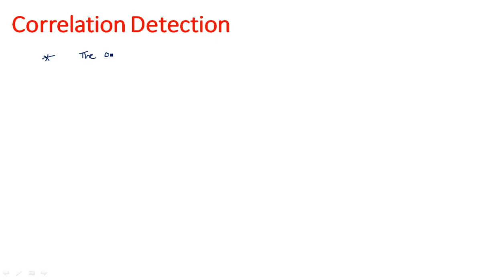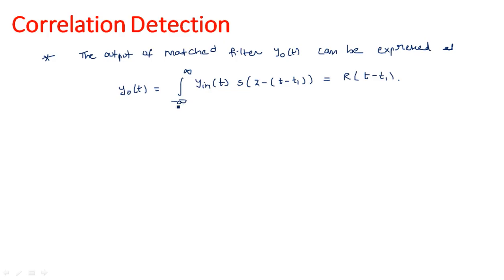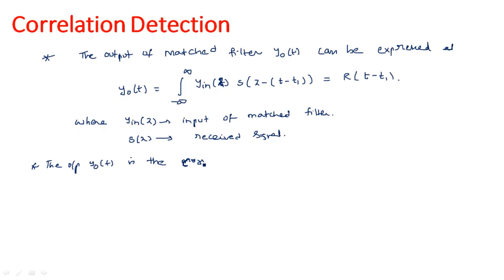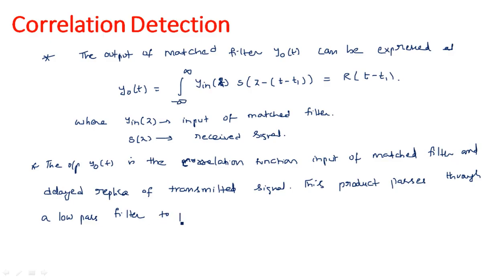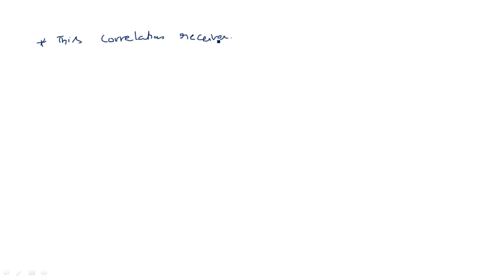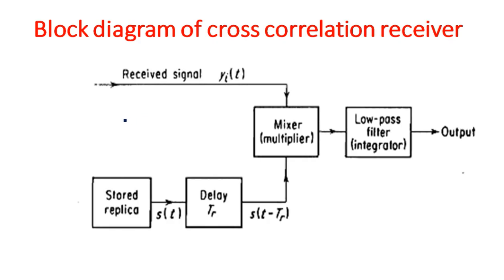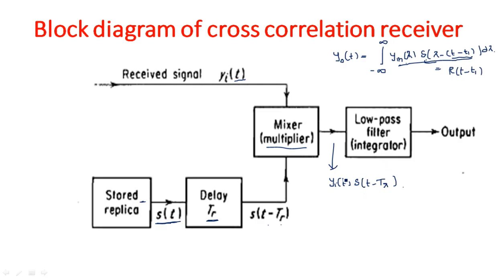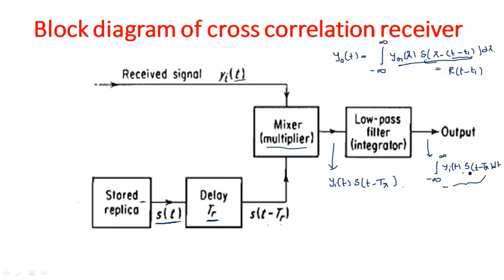Correlation receiver | Block Diagram | Radar Systems | Lec-59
Radar Systems - Detection
Block Diagram of Correlation receiver